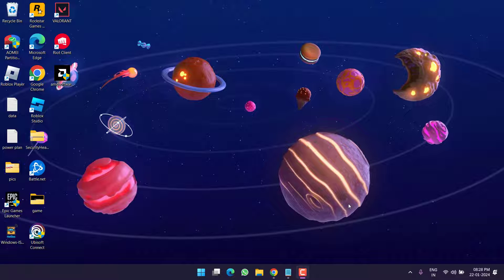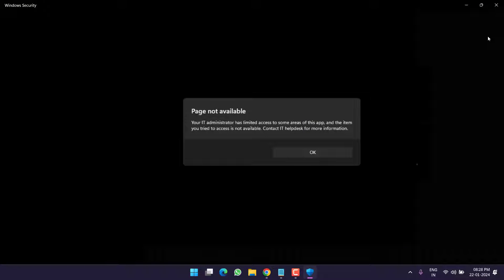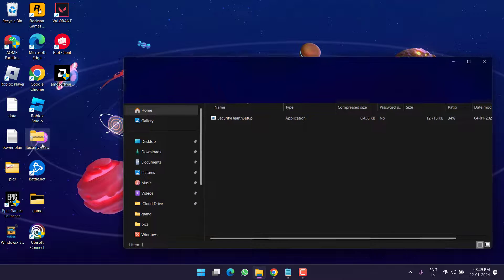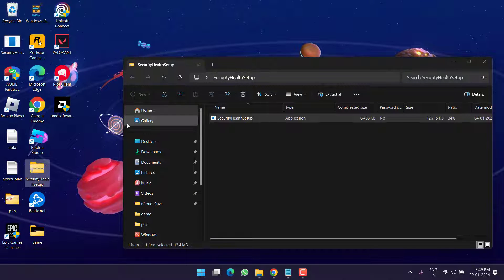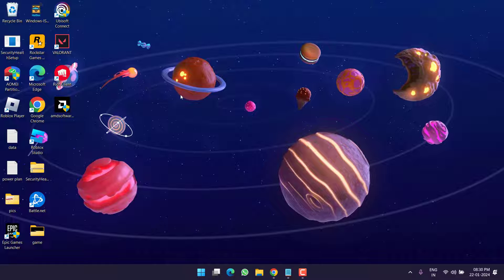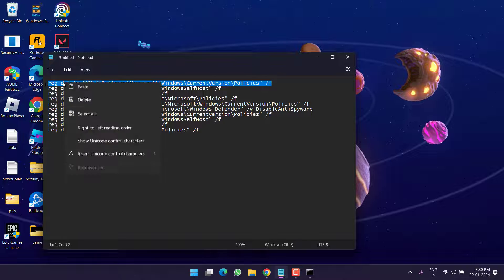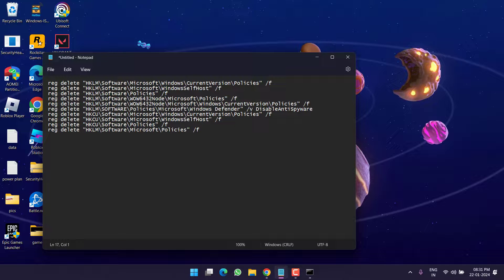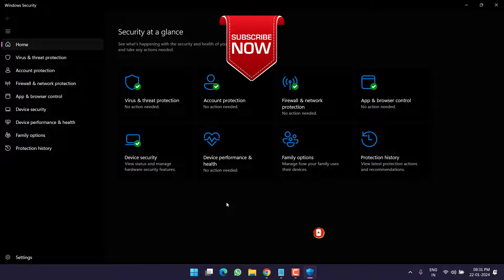Fix Windows 11 Windows Security page not available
While opening windows security users are getting page not available error in windows 11. The error message says "your IT administrator has limited access to some areas of this app and the item you tried to access is not available"
So this video will help you fix Windows 11 windows security page not available issue while opening the windows defender.